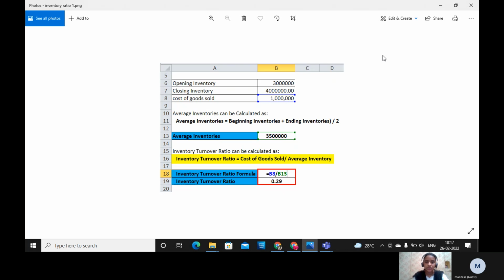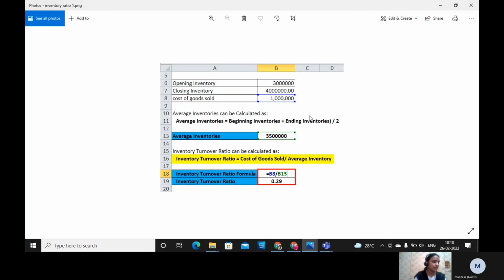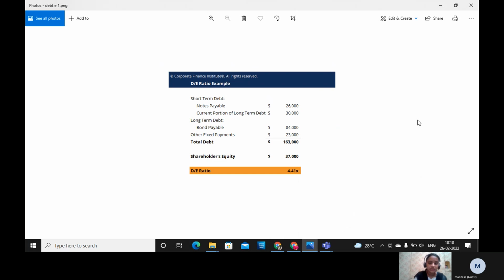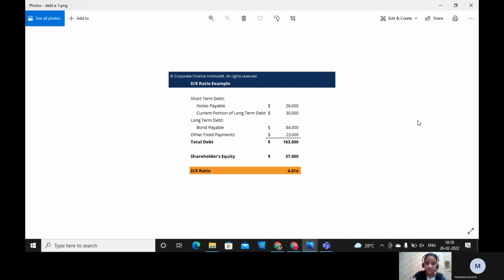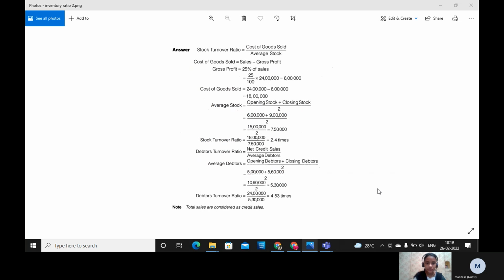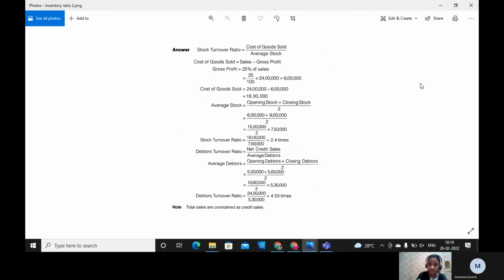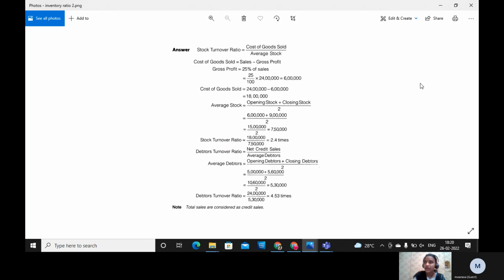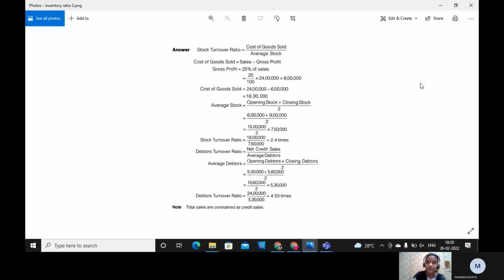Phase-3 Coporate Portfolio Analysis Sum